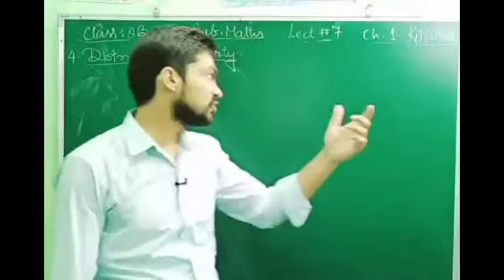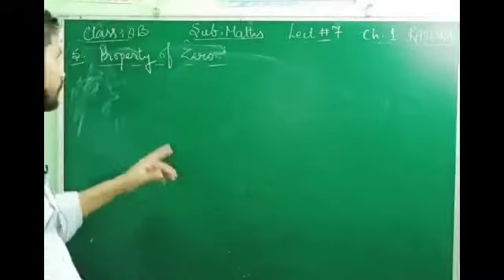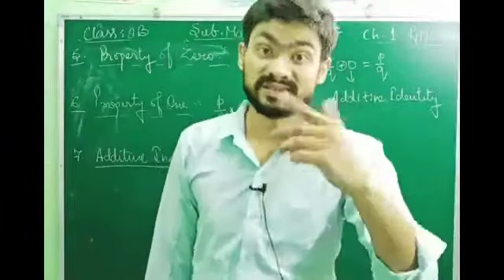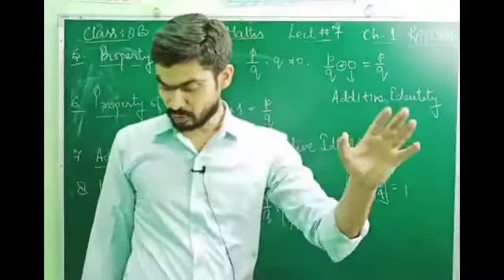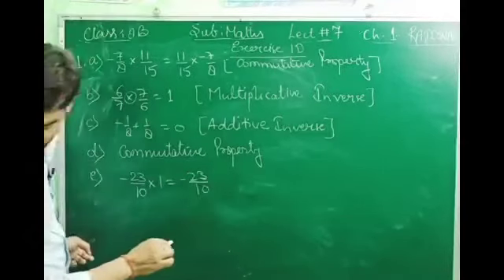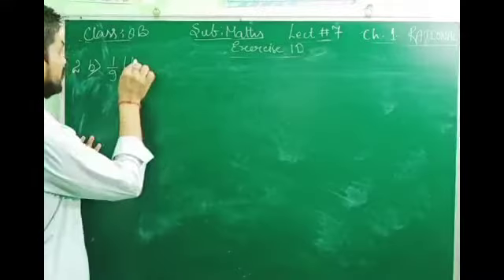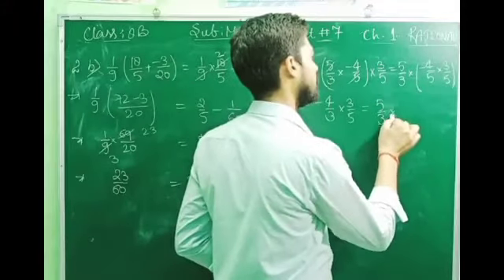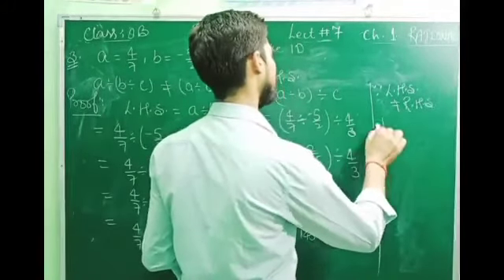Rational Numbers: Distributive Property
About Channel:- This channel is created for quality education purpose. We provide live as well as recorded lectures based on most demanding subjects such as Maths, English, Physics, Chemistry etc. Here your search completes for Board Exams, NDA, Air Force(X,Y Group) Exams, Other Entrance Exams as well as JEE This channel is a one of the best platform for your desire that helps aspirants like you to crack it. We are with passion to make your dream come true. At our platform you get the entire syllabus covered for the preparation of  Board Exams, NDA, Air Force(X,Y Group) Exams, Other Entrance Exams as well as JEE . With live classes, doubt classes, syllabus-centered classes, paper discussion, and with other steps we provide you the best.